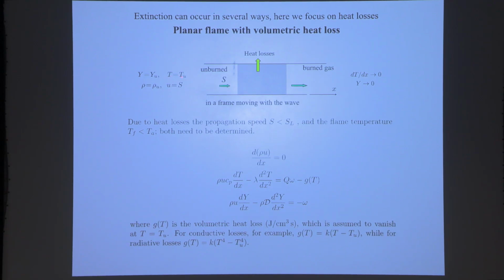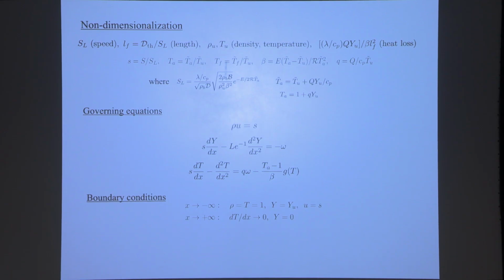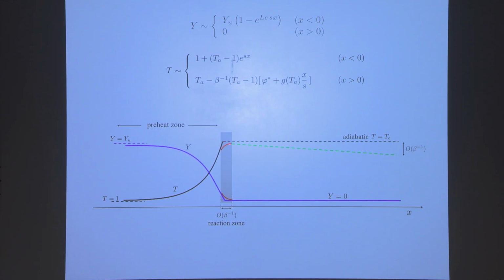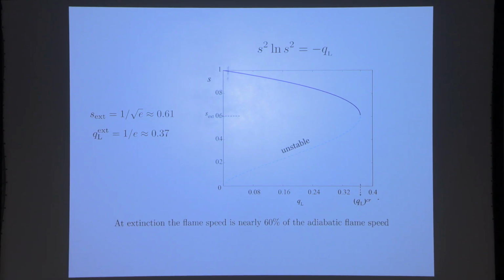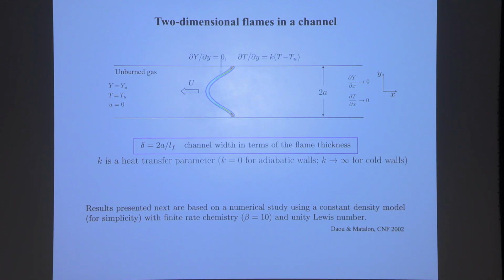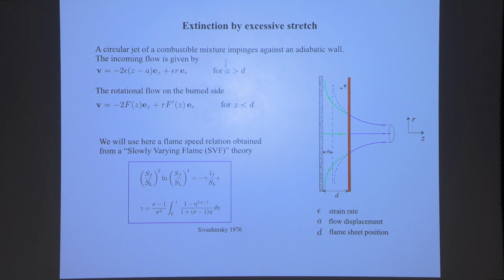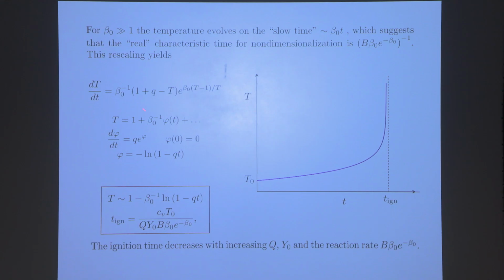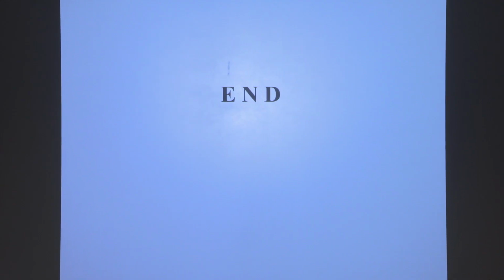Combustion Theory, Moshe Matalon, Day 3 Part 2